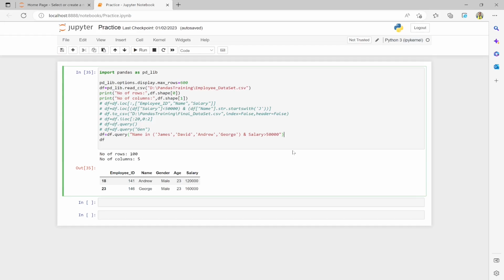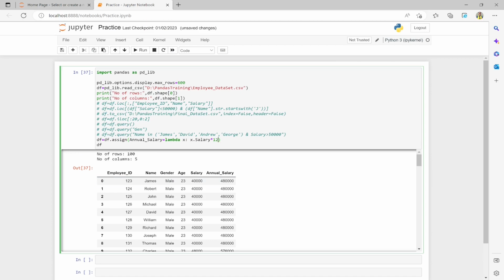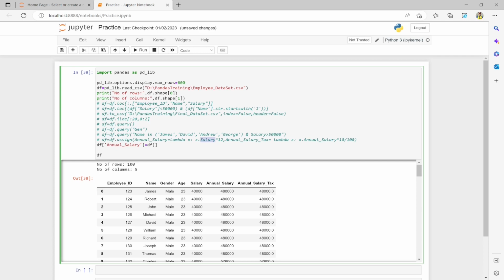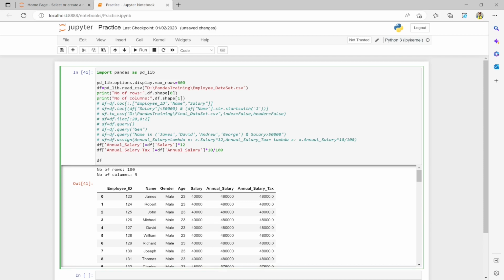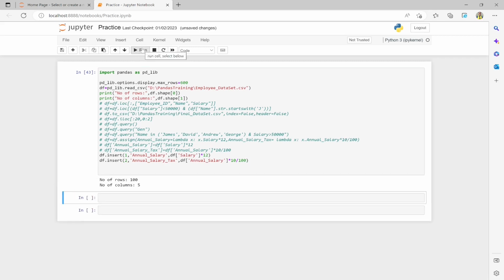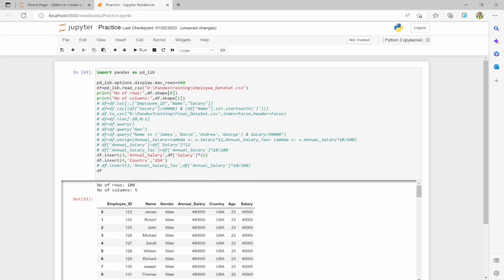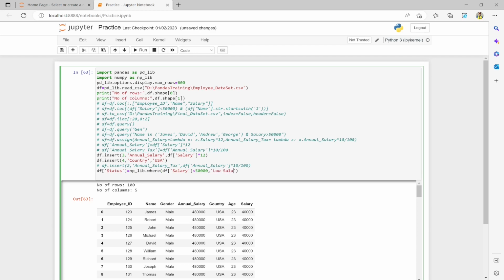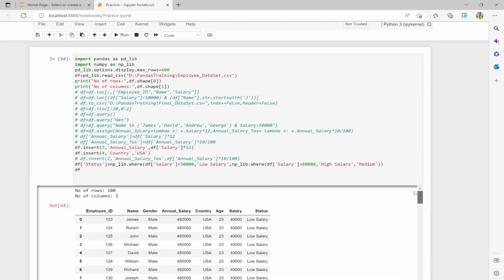Python Data Tranformation for Data Engineers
Add a New Column in Python Pandas DataFrame with Multiple Methods